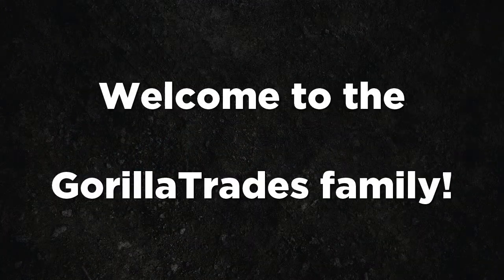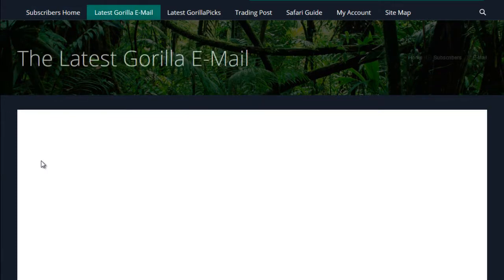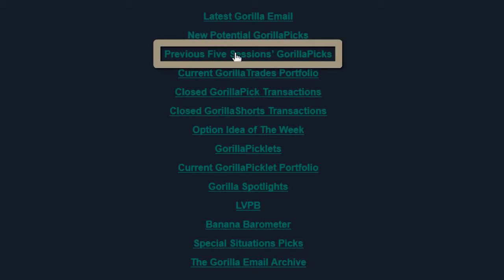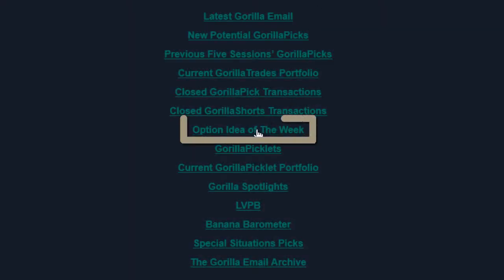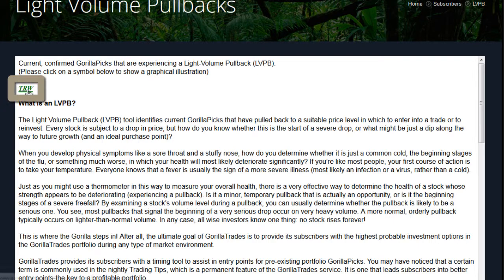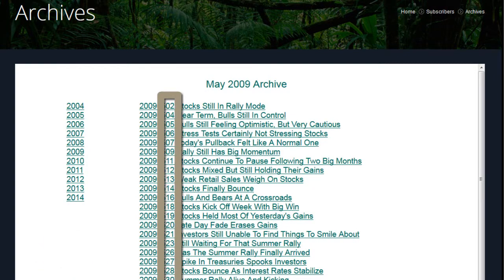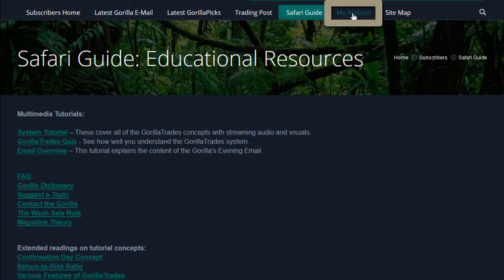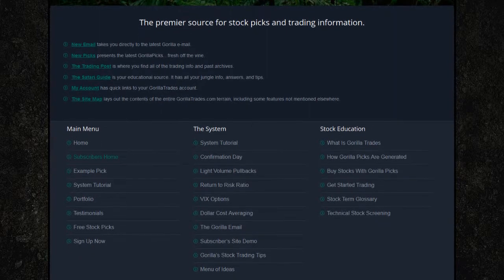Gorilla Trades Overview Screen Capture Video